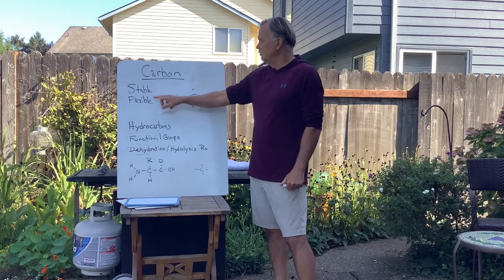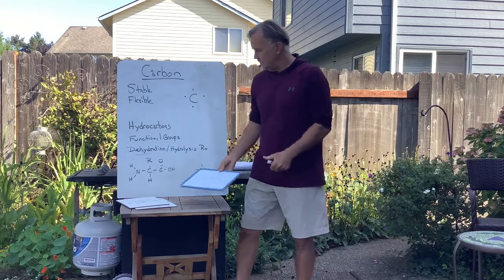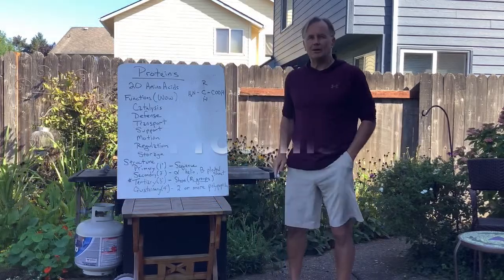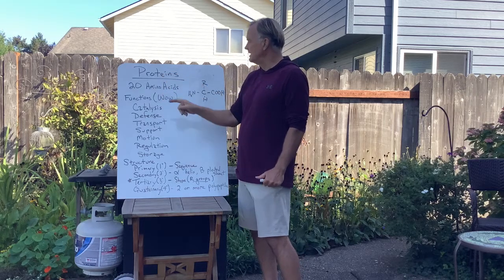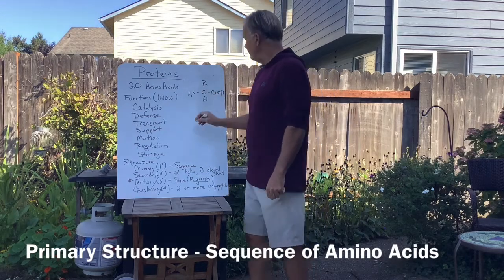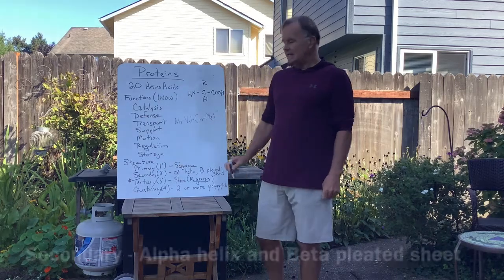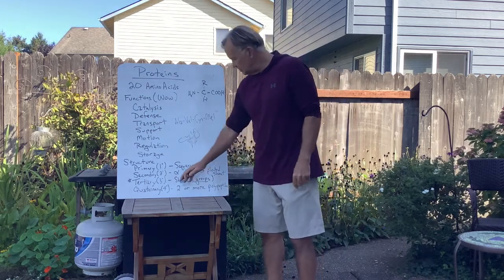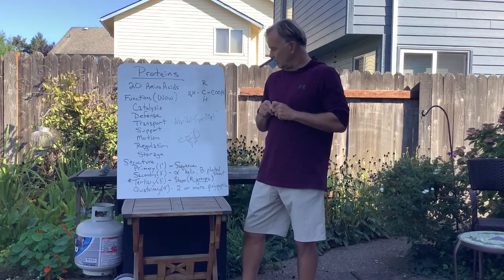Chemical Basis of Life I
Overview of biochemical macromolecules.